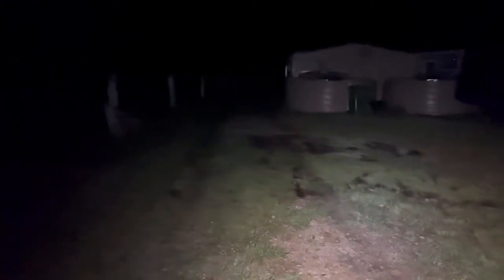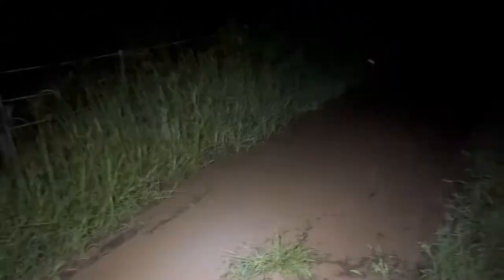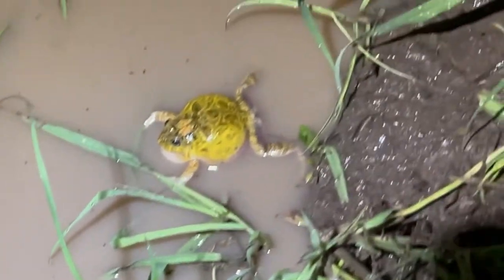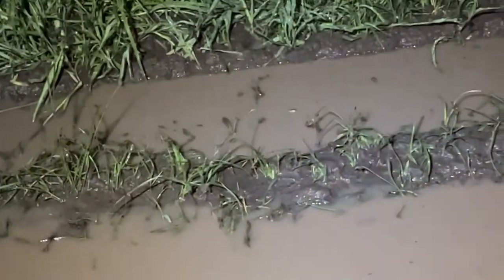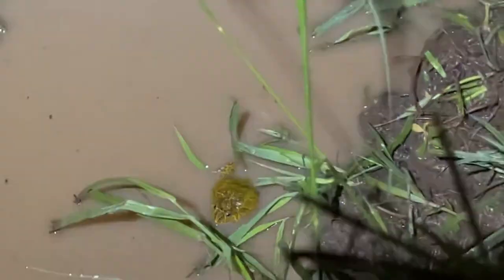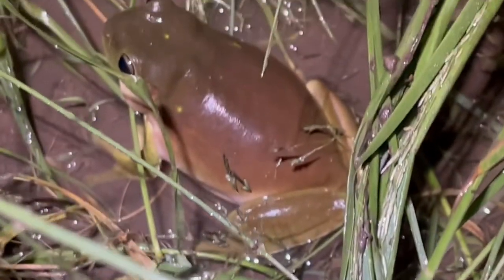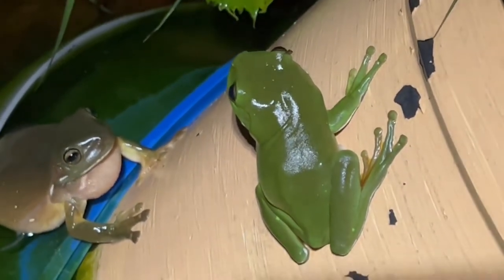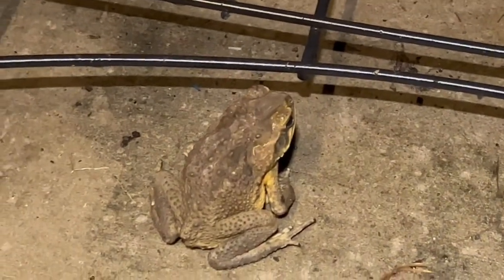Frogs Frogs Everywhere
With the rain still coming down and the humidity at all time highs it’s been the perfect conditions for the frogs to go crazy and they haven’t disappointed.

Ornate burrowing frog
(we call them soldier frogs with their camouflage appearance)

Green tree frog

Cane toad